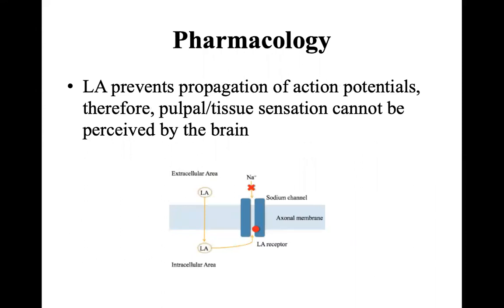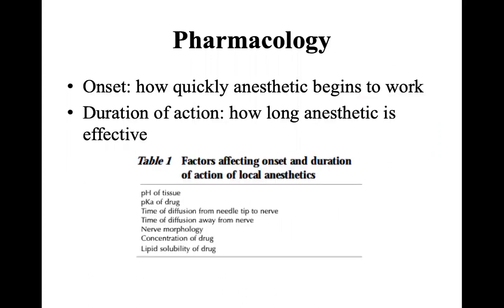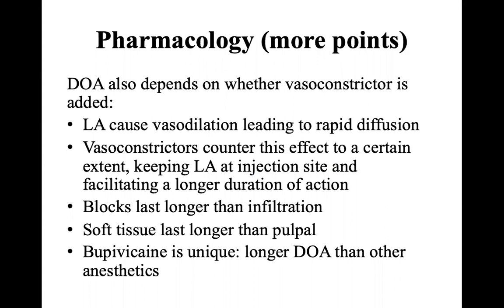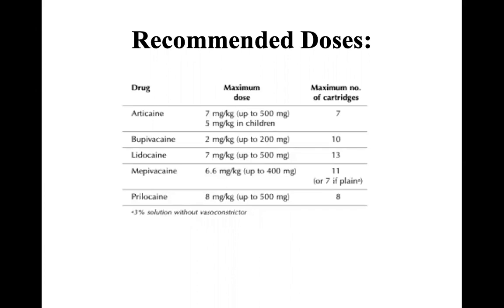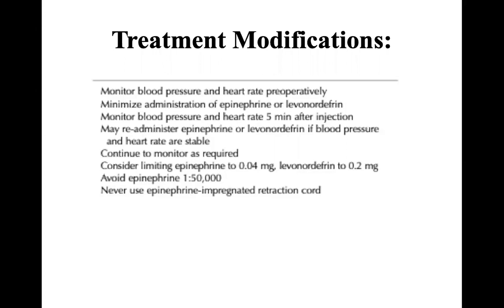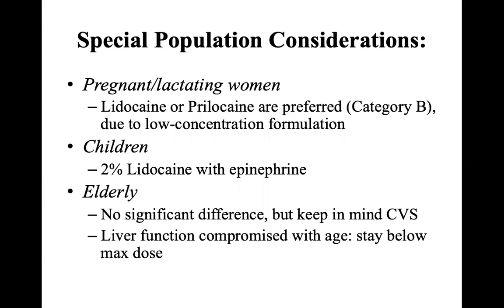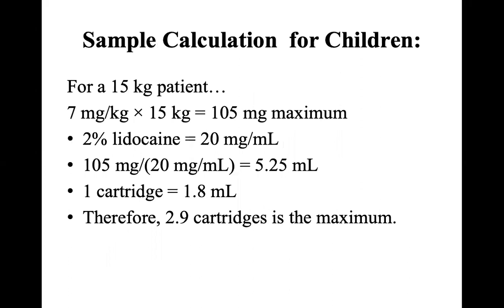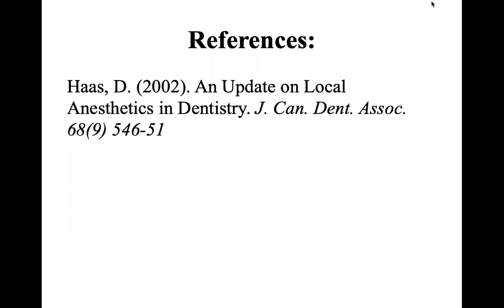Local Anaesthetics in Dentistry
Article by Dr. Daniel Haas Presented by Dr. Rose Mary Saati